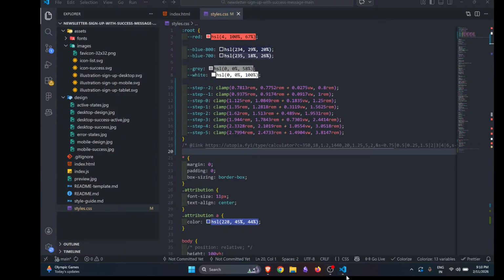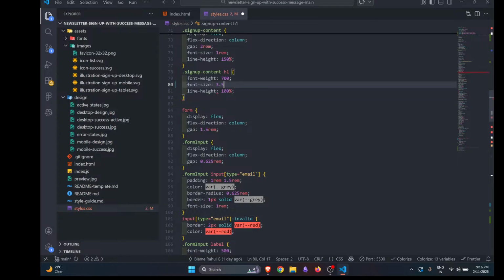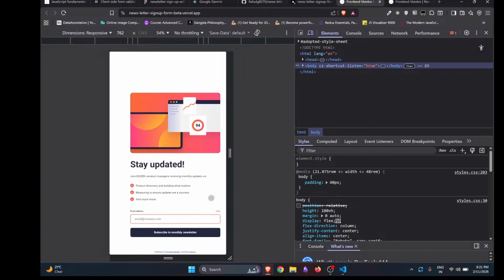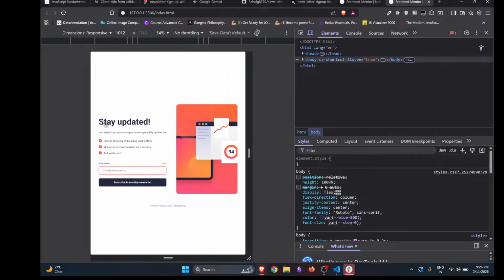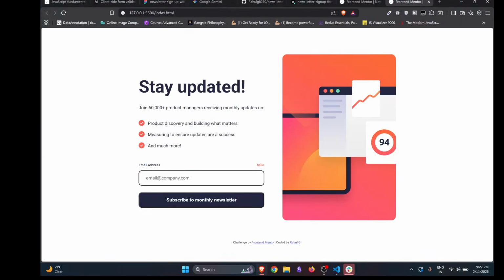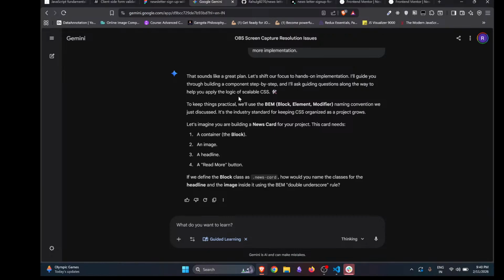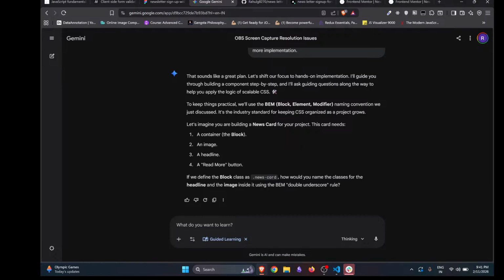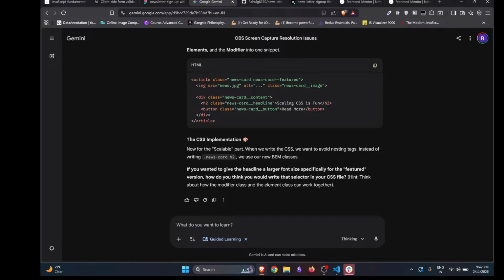Day 10 - 150 Days No Excuse Coding Challenge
Welcome to Day 10 of the 150 Days No Excuse Coding Challenge

This challenge will replicate the roadmap as in the learning path inside the Frontend Mentor path. So some challenges might be premium, so follow it if you have the subscription, or you can continue with the free challenges and try to stay consistent with me

Why Stream?
- Practicing consistency and discipline
- Accountability
- This will be my no-excuse coding challenge. If I don't complete it, then there is no future for me. I have to be consistent at least for 90 days without fail

👉 If you’re also learning to code or building projects, feel free to join in and stay consistent with me. Let’s grow together!